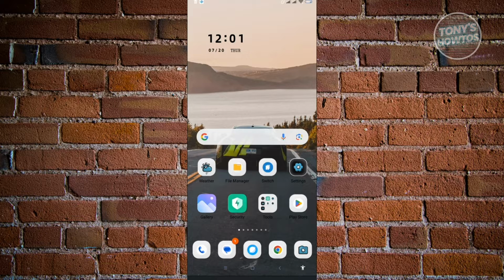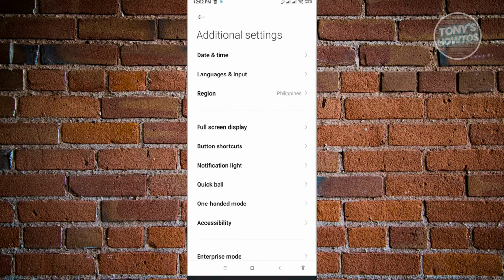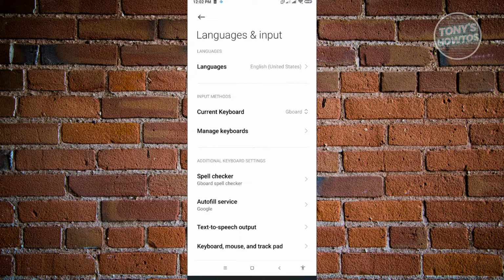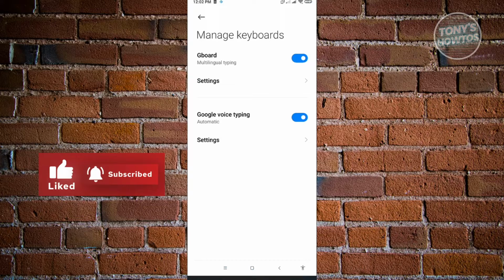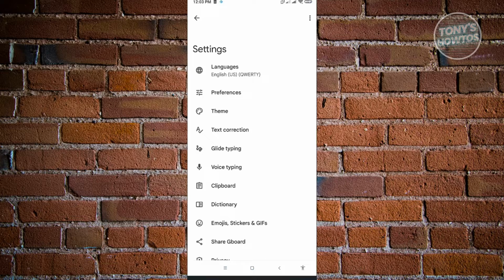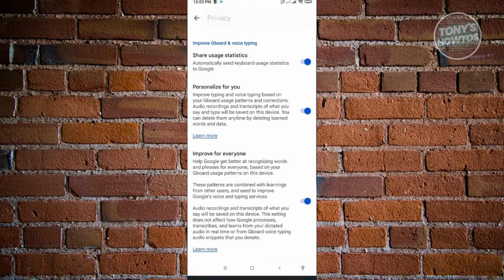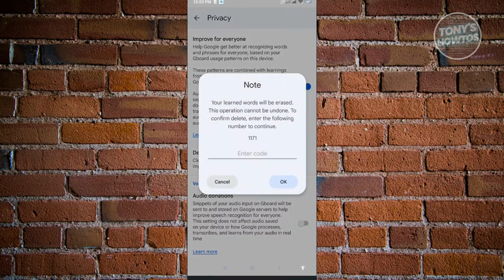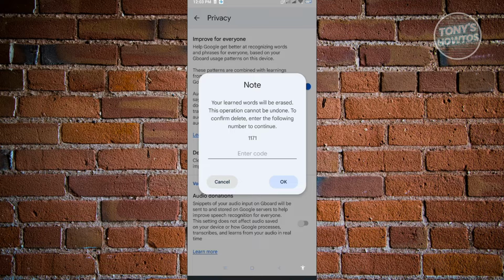How to Delete Typing History on Android (2026)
In this video I show you how to delete typing history on android in 2026.
Do you want to delete typed words in keyboard in 2026? Yes? Great!

I will show you the quick and easy tutorial how to clear your type history.

This is a step by step instruction on how to clear keyboard history. This is valid for iPhone models 8, X, XS, 11, 12, 13, 14 or higher with iOS 17, 16, 15, 14, 13, 12 and earlier. This is valid for Huawei, Samsung, Google Pixel, Xiaomi and other phones running Android version 11, 12, 13, 14. This is valid for Windows 7, 8, 10, 11. This is valid for Mac.